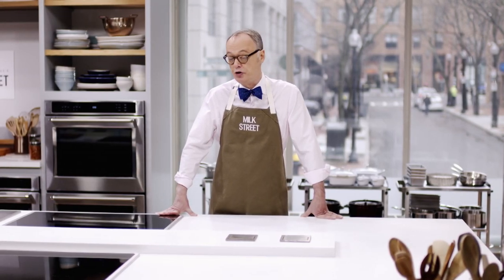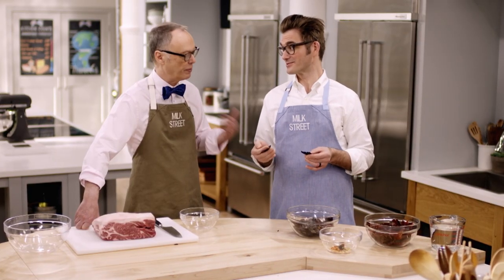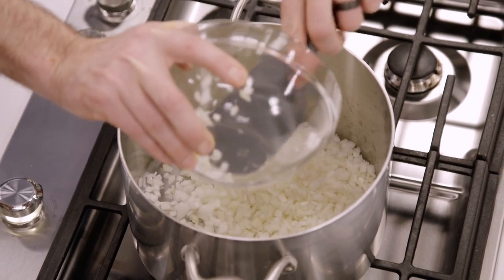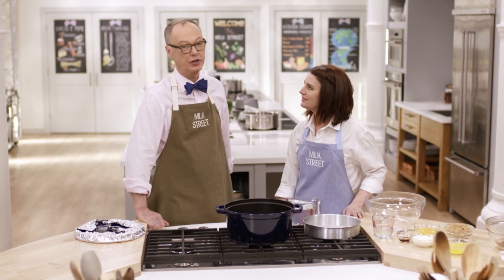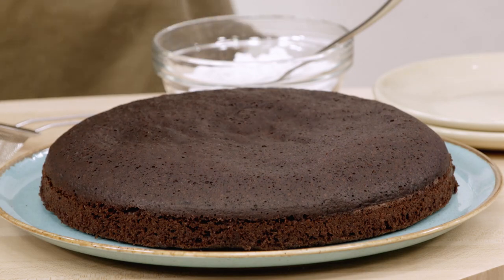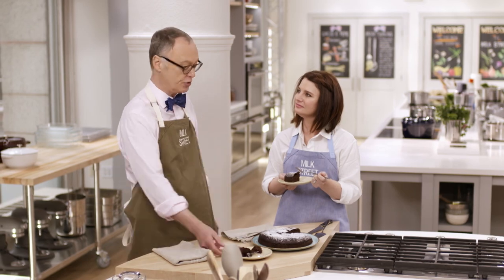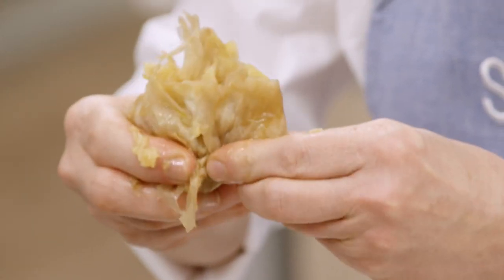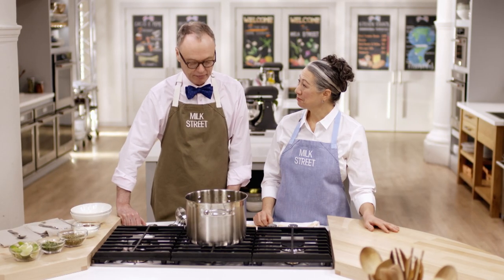New Mexico, Old Mexico (Season 2, Episode 9)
In this episode, Milk Street Cook Matthew Card breaks down the steps for preparing a moist and flavorful Carne Adovada. Then, Milk Street Cook Bianca Borges shows Christopher Kimball how to make Mexican Chicken Soup with Tomatillos and Hominy, a staple with a twist. Finally, Milk Street Cook Lynn Clark shows us how to bake a rich and moist cake without an oven with a recipe for Stovetop Chocolate Cake.